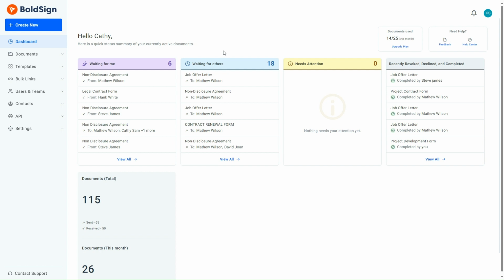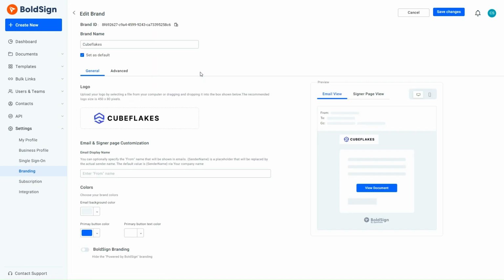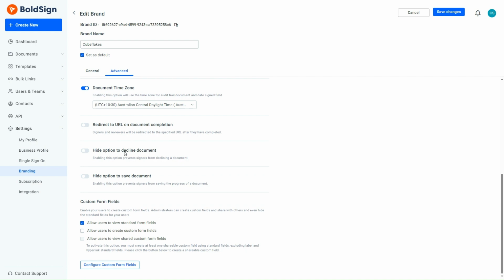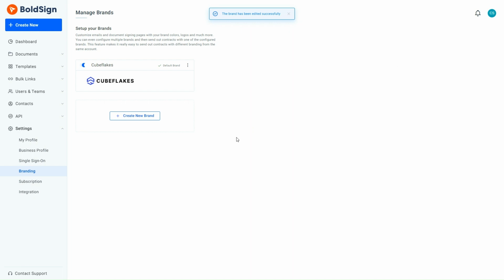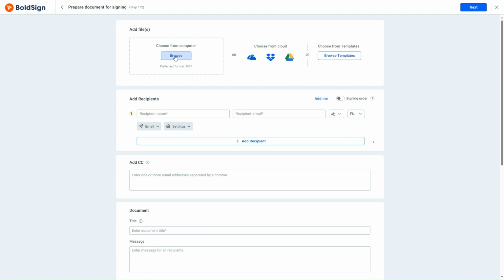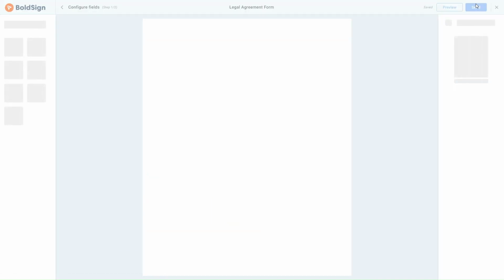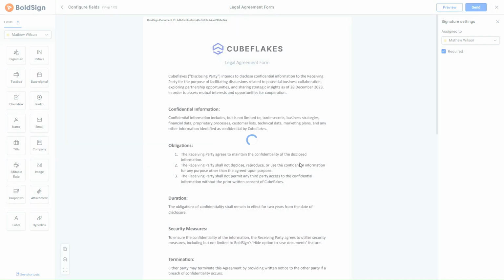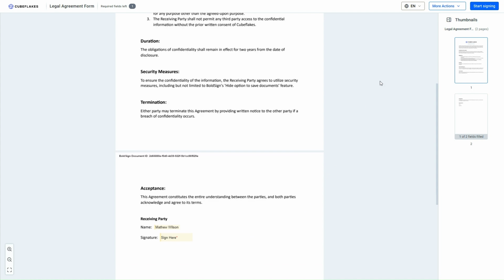How to Prevent Your Signers from Declining or Saving a Signature Request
This tutorial video will teach you how to keep signers from declining or saving an in-progress signature request document in BoldSign. You’ll learn how to activate the ‘Hide option to decline document’ and ‘Hide option to save document’ features from the Branding page. Additionally, the video demonstrates how these features work during a signing session.

Transcript:
[0:00] Introduction
[0:10] About the ‘decline document’ feature
[0:35] About the ‘save document’ feature
[0:53] Use case
[1:51] Enabling the features
[2:28] Creating the signature request
[3:29] Showing how these features work
[3:54] End note